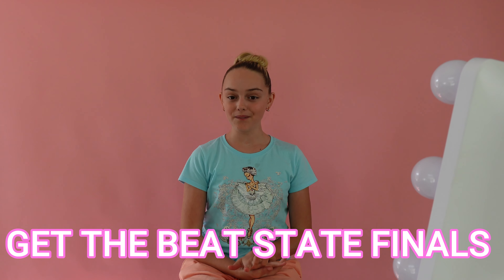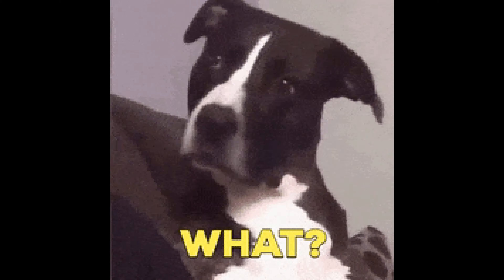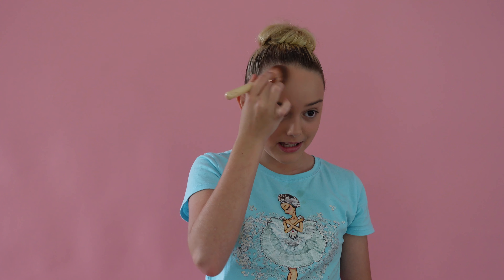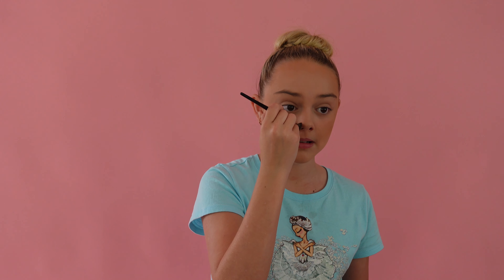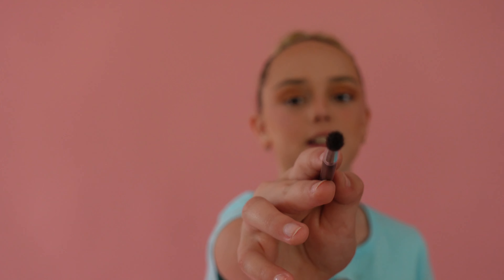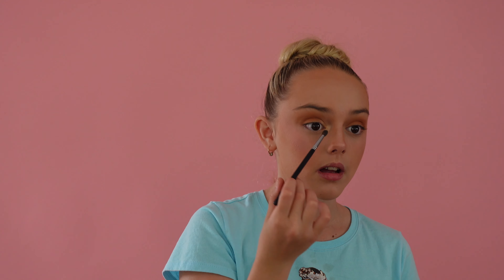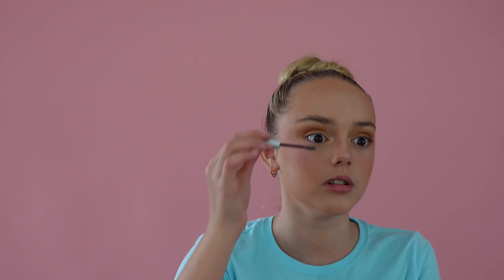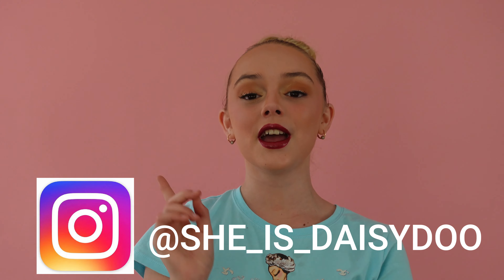The ULTIMATE Competition Makeup 💄 ** EASY STEP BY STEP FOLLOW ALONG**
HELLO DANCING DAISIES 🌼
How are you today ? I hope you have had a fantastic school hols !!
I had so much fun filming this video and I promise this will help you so so much !!💞

Also if you enjoyed this video be sure to check out My " 50 facts you didnt know about me " video

Love DaisyDoo 💞🌸🩰